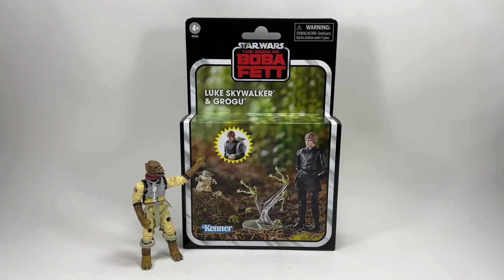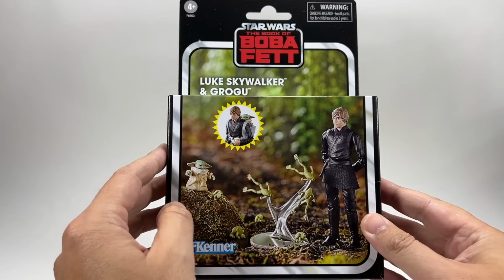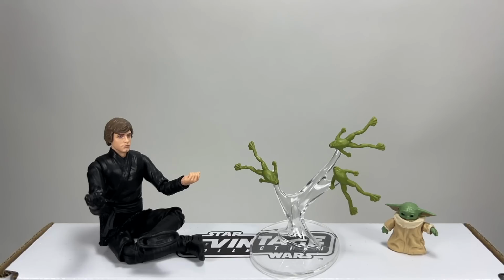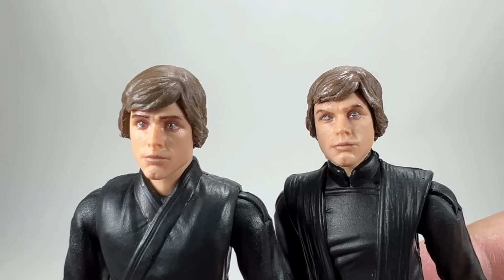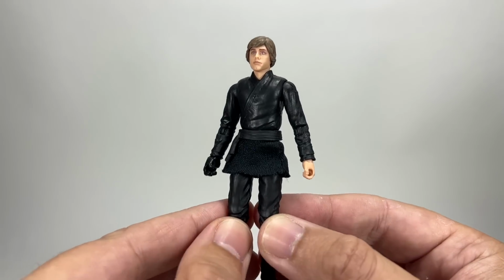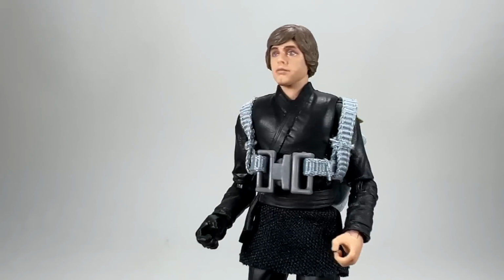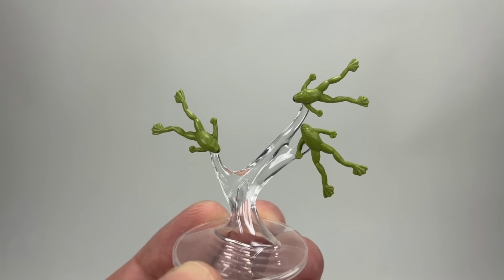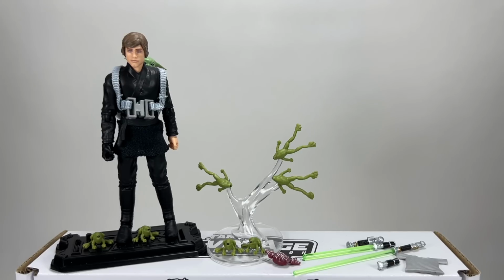Star Wars The Vintage Collection Luke Skywalker & Grogu Deluxe Set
Hi Star Wars collectors, check out my review of Star Wars The Vintage Collection Luke Skywalker & Grogu Deluxe Set based on his appearance in The Book of Boba Fett.

Want to send some FAN MAIL? address below:
Bossk's Bounty
Worthing
BN12 9EW